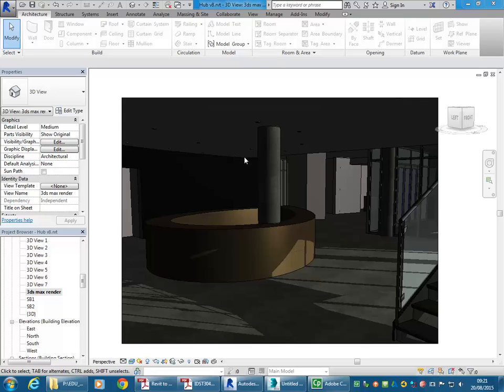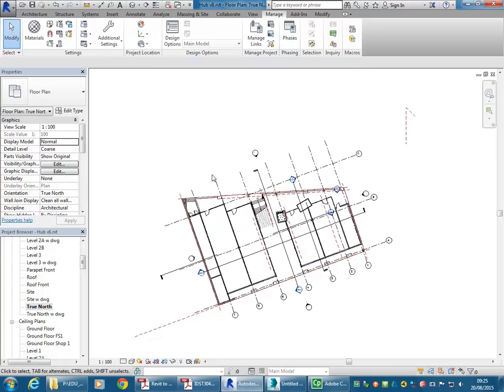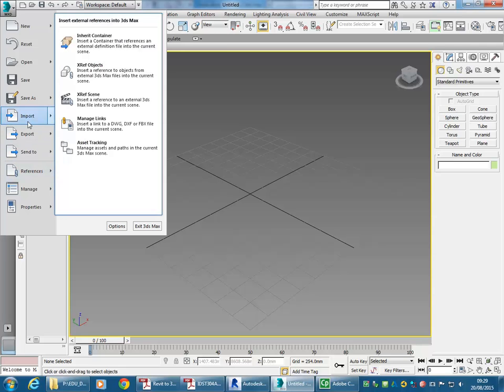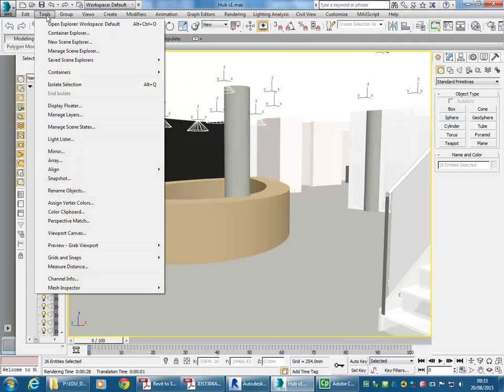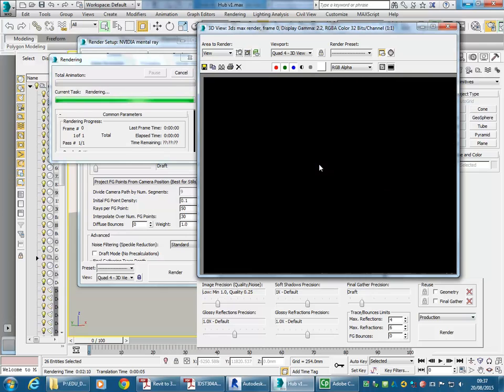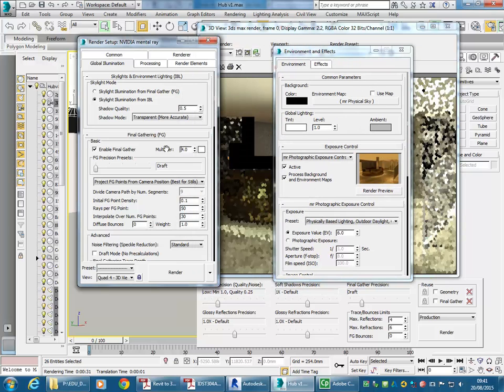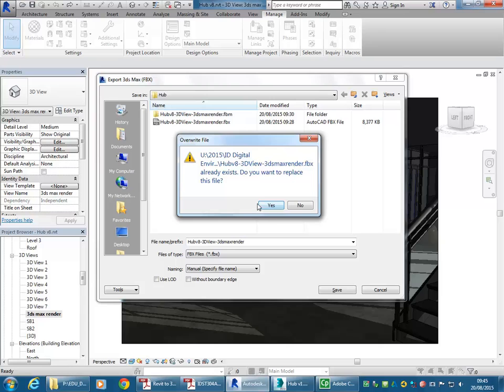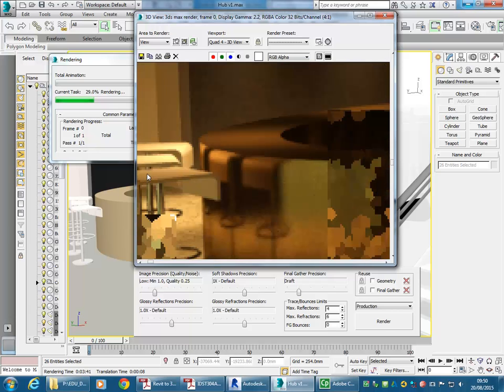Tutorial Revit to 3ds Max Design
Demonstration of the process involved in transferring projects from Revit 2015 to 3ds Max Design 2015